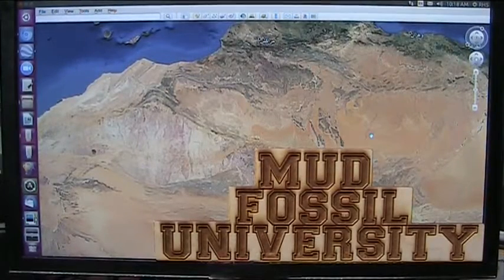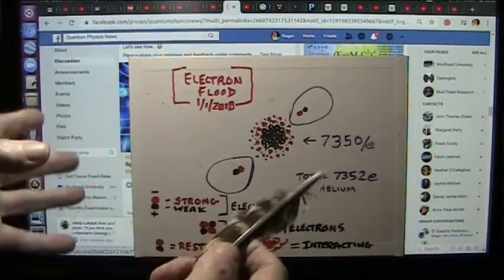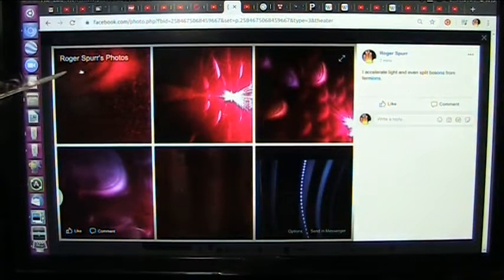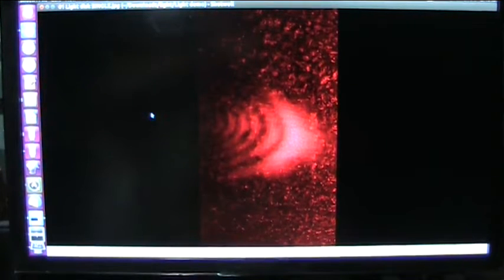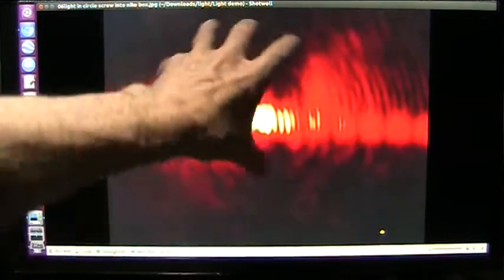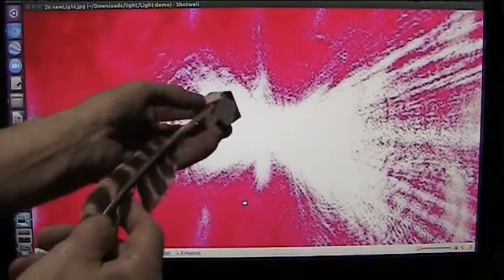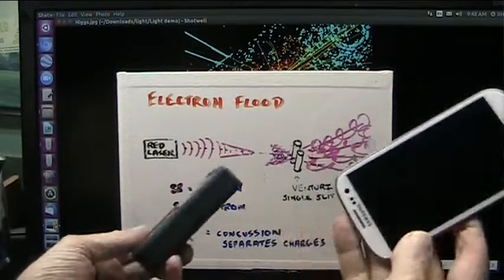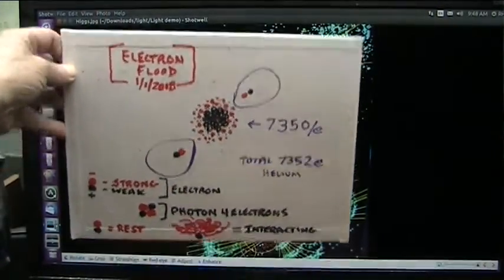Black dot Bosons Photoed First Time Ever Seen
ALL THIS IS PHOTOED.
You will see light is a particle... you will see the particle accelerate and you will see what a carrier boson looks like and what fermion interaction is. You will see photons and even charges separate as the photons turn to fermion plasma and the black carrier balls step aside.